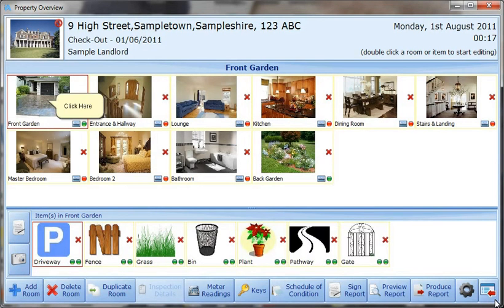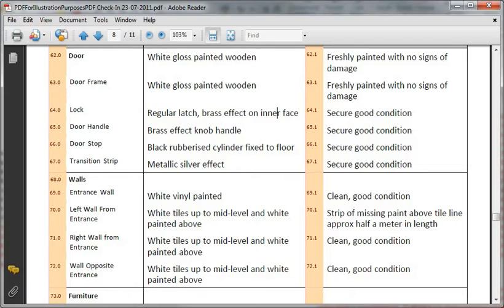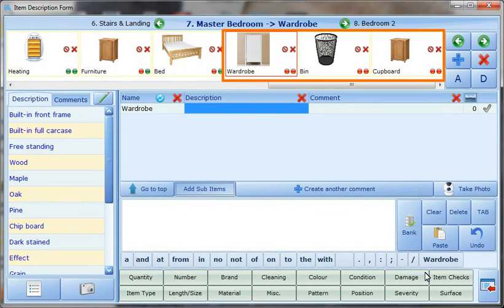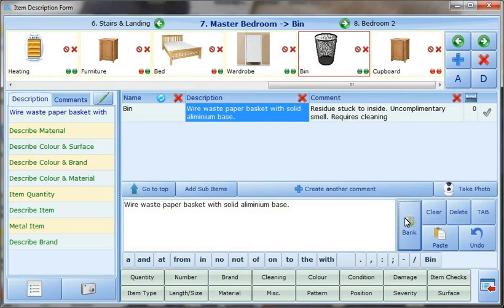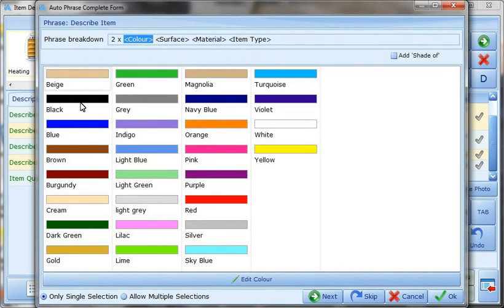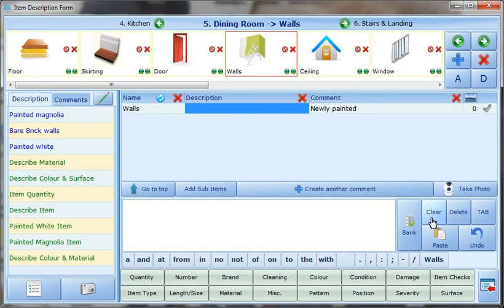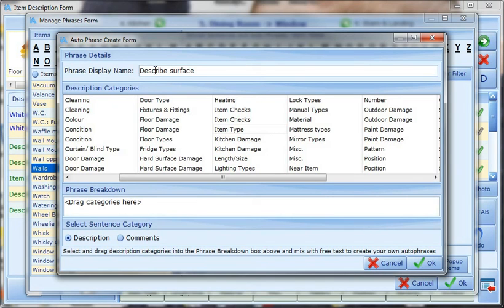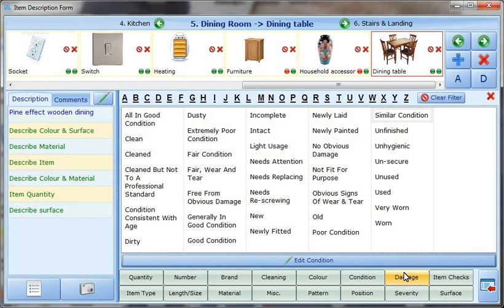Copy and Paste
How to Copy and Paste in iAssist